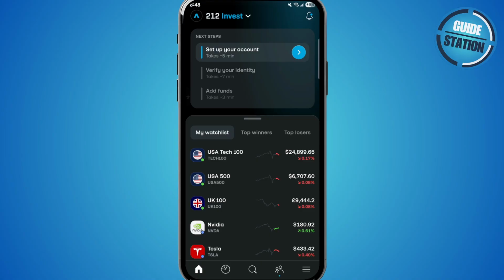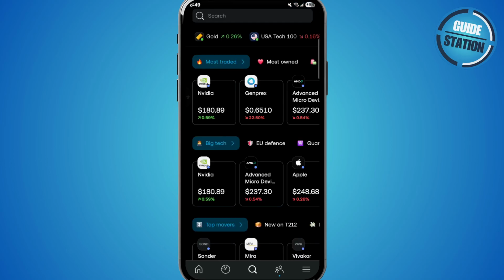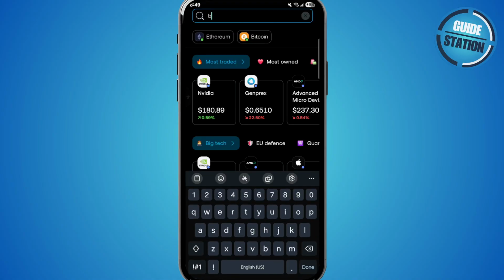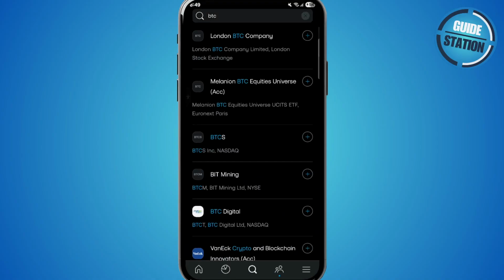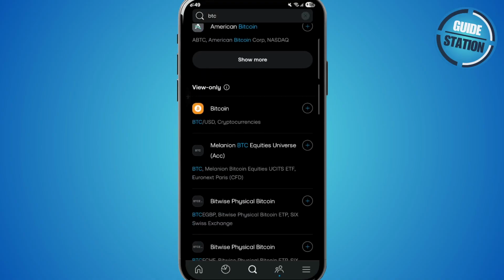How To Buy Bitcoin (BTC) on Trading 212 App (New Update)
How do I buy Bitcoin on the Trading 212 app? In this video tutorial, I’ll show you how to purchase BTC easily using the latest Trading 212 update. Enjoy!